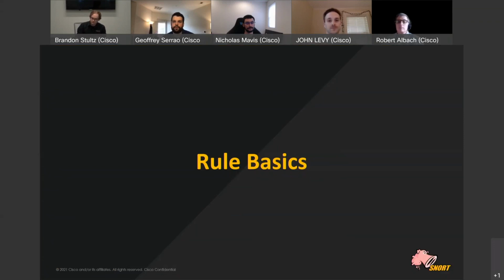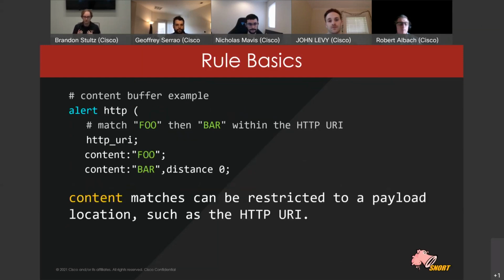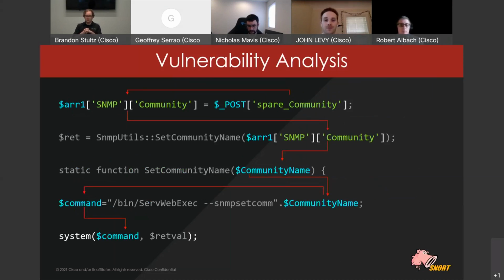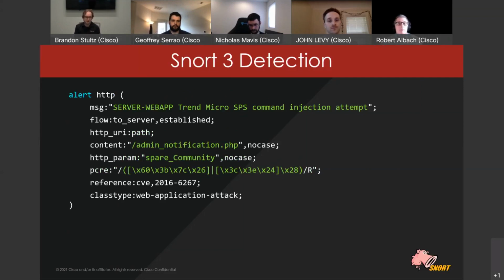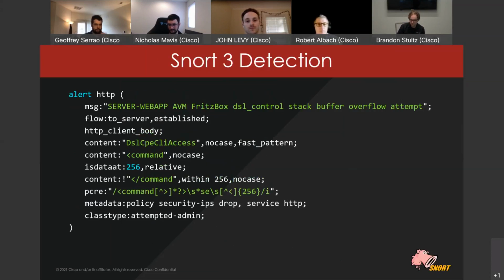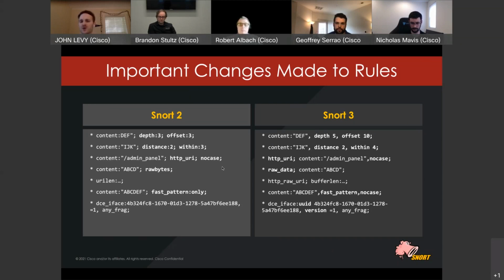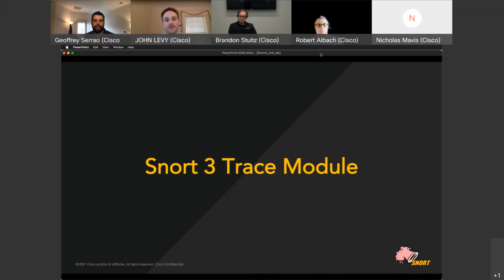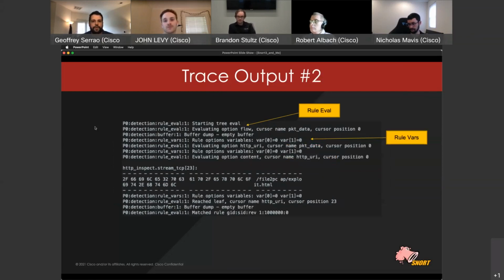Snort 3 and Me: Talos Rule Writers Discuss Snort 3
In this video, part of the Snort 3 and Me webinar series, we take a deep dive into the latest Snort 3 release with insights from the Talos Snort rule writers. Learn how the rule-writing process has evolved in Snort 3, and get an exclusive look at how these experts create rules to detect and block real-world cyber threats. In this session, they also walk through an example of a major exploit currently circulating in the wild.

  What you’ll learn in this video:
  – A technical overview of the Snort 3 release and its enhanced detection capabilities
  – How Talos Snort rule writers approach rule development differently in Snort 3
  – Real-world examples of exploits and how Snort 3 helps detect them
  – Best practices for utilizing Snort 3 to safeguard networks from evolving cyber threats

  This video is ideal for security professionals, network engineers, and anyone interested in the inner workings of Snort 3 and its rule writing process for next-gen intrusion prevention.